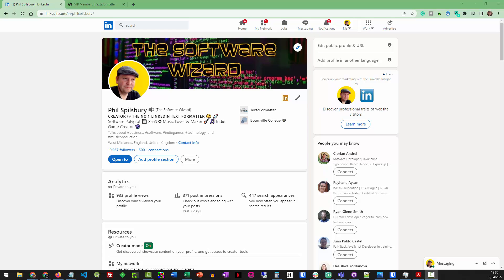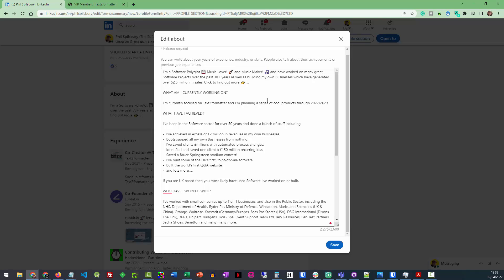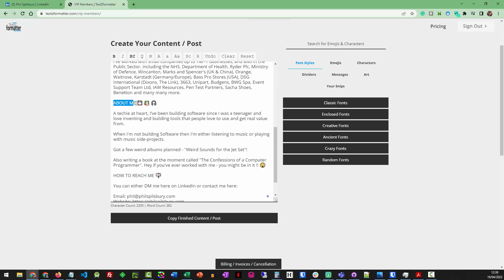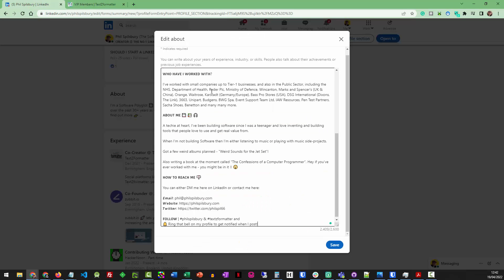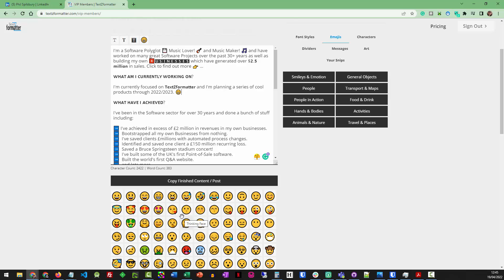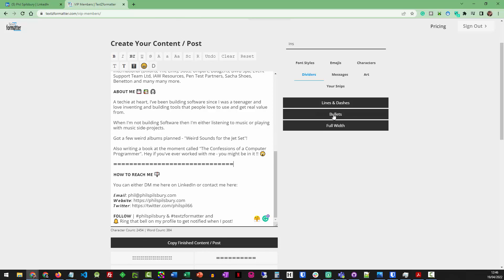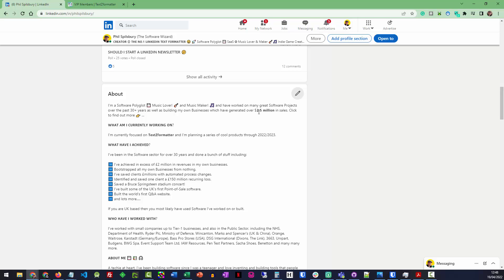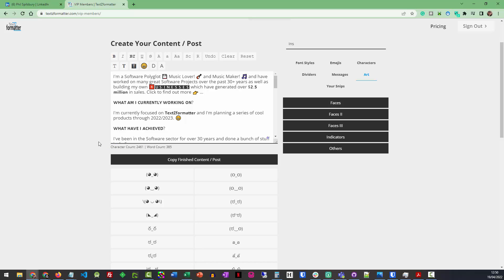How To Format Text on LinkedIn using Bold, Italics, Underline, Emojis and Unicode Symbols 😀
Here is how to format text on your LinkedIn profile and LinkedIn posts using the largest Unicode Text Editor on the planet.

You can bold, italicize and underline text in your LinkedIn profile and posts using our LinkedIn Text Formatter Tool as well as having a built-in keyboard full of nearly 4000 Emojis and 1000s of other Unicode symbols.

Social platforms like LinkedIn, Twitter or Facebook don't let you format your social media content, but with TextZformatter, you can easily 𝗯𝗼𝗹𝗱, 𝘪𝘵𝘢𝘭𝘪𝘤𝘪𝘻𝘦, and u̲n̲d̲e̲r̲l̲i̲n̲e̲ your text as well as selecting from a range of great-looking 𝓕𝓸𝓷𝓽𝓼, Emojis 😀, Art (◕‿◕) and Characters ▣ all from within one powerful Unicode Text Editor.

𝗖𝗥𝗘𝗔𝗧𝗘 𝗣𝗢𝗦𝗧𝗦 𝗜𝗡 𝗧𝗛𝗥𝗘𝗘 𝗘𝗔𝗦𝗬 𝗦𝗧𝗘𝗣𝗦:

1️⃣ 𝗖𝗿𝗲𝗮𝘁𝗲 𝘆𝗼𝘂𝗿 𝗽𝗼𝘀𝘁: Either create your post from scratch or copy and paste it from elsewhere ready to format.
2️⃣ 𝗙𝗼𝗿𝗺𝗮𝘁 𝘆𝗼𝘂𝗿 𝗽𝗼𝘀𝘁: Format your post, adding bold, italics, underline, fancy fonts and any emojis you want.
3️⃣ 𝗖𝗼𝗽𝘆 𝗮𝗻𝗱 𝗽𝗮𝘀𝘁𝗲: Just click the Copy Finished button and it's ready to Paste into any social media platform you want.

𝗙𝗘𝗔𝗧𝗨𝗥𝗘𝗦:

▹ 𝗪𝗬𝗦𝗜𝗪𝗬𝗚 𝙴𝚍𝚒𝚝𝚘𝚛
▸ 20+ Content Dividers ｡☆✼★ ★✼☆｡
▹ 𝟱𝟬+ 𝗙𝗼𝗻𝘁 𝗦𝘁𝘆𝗹𝗲𝘀 🅵🅾🅽🆃🆂
▸ 100+ Text Art (◕‿◕)
▹ 𝟭𝟬𝟬𝟬+ 𝗦𝗽𝗲𝗰𝗶𝗮𝗹 𝗖𝗵𝗮𝗿𝗮𝗰𝘁𝗲𝗿𝘀 🞾
▸ 3000+ Emojis 😀

It lets you create great-looking Social Media 𝙋𝙧𝙤𝙛𝙞𝙡𝙚𝙨, 𝙋𝙤𝙨𝙩𝙨 or even 𝘾𝙤𝙢𝙢𝙚𝙣𝙩𝙨 on LinkedIn and any Social Media Platform.

Want to know more?